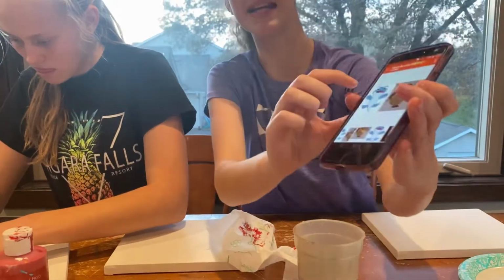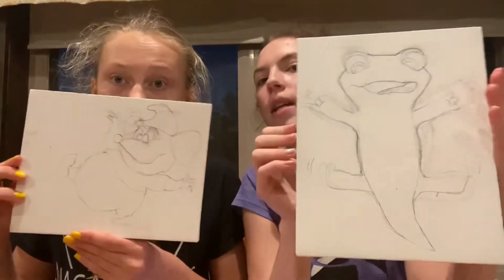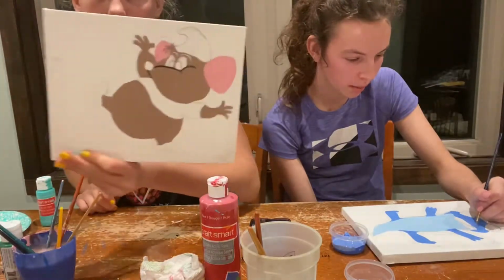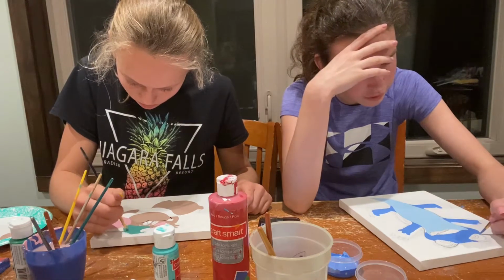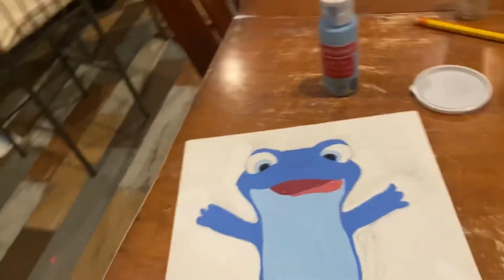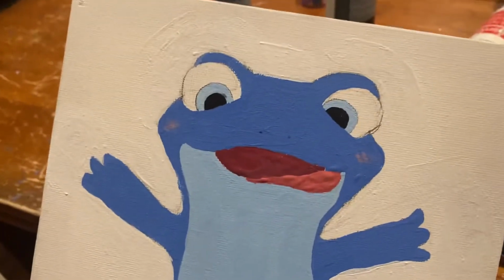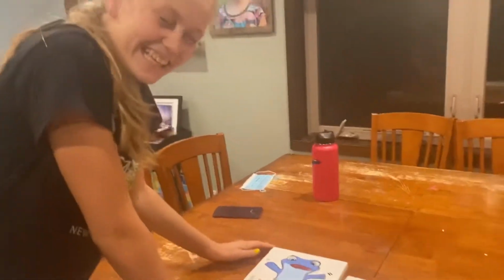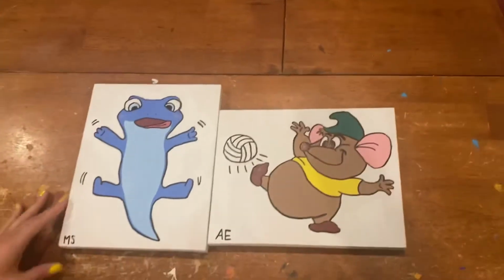Painting challenge (part 2) || Aubryn and Mackenzie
In today’s video we paint on canvases and you guys decided who’s is better!

Also we were going to post the Halloween video but we forgot to dim the rest of it so comment again if we should post it!!

~Aubryn and Mackenzie